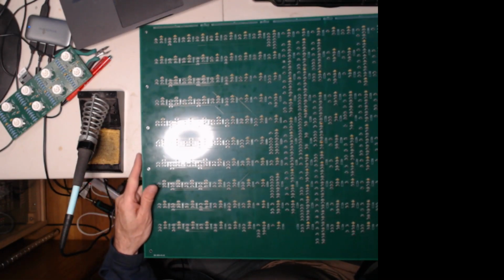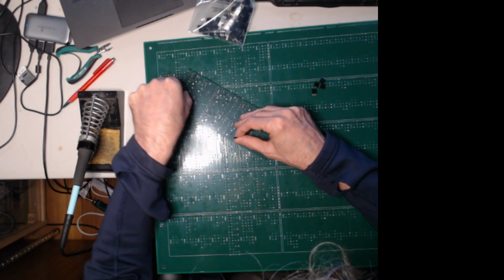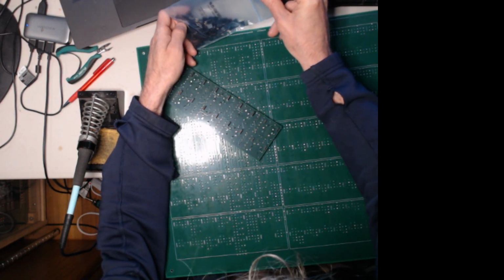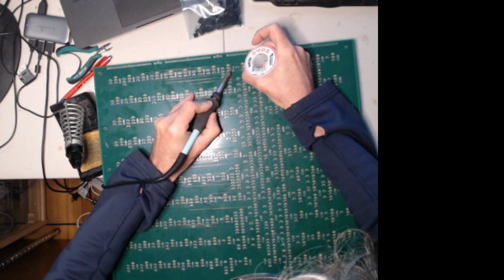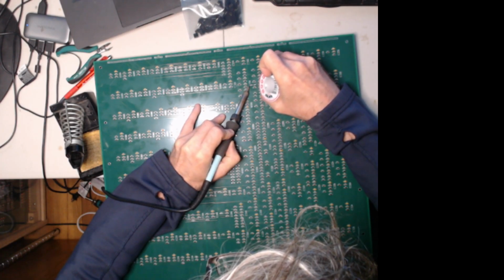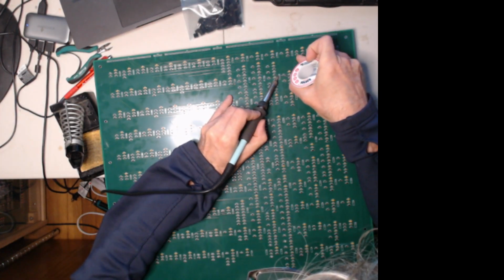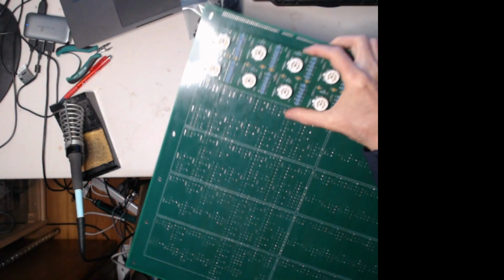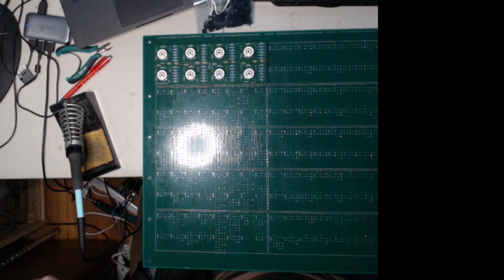PDP-8/V Sequencer Board pt 2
Showing soldering the 3-pin connectors on the back of the Sequencer Board.  The 3-pin connectors mate with the connectors on the 8-tube boards.